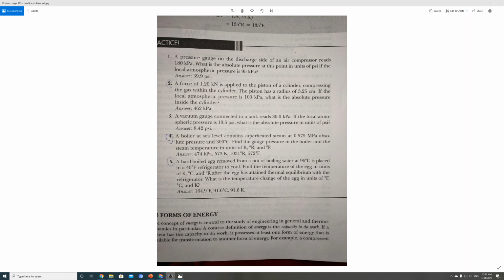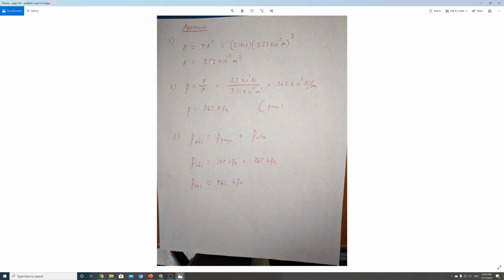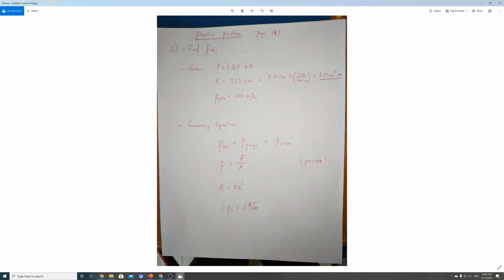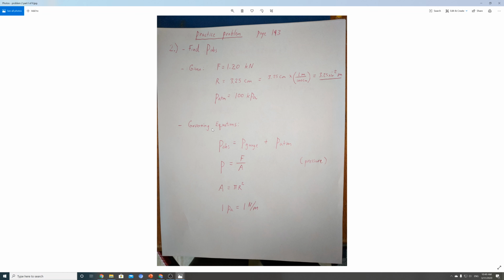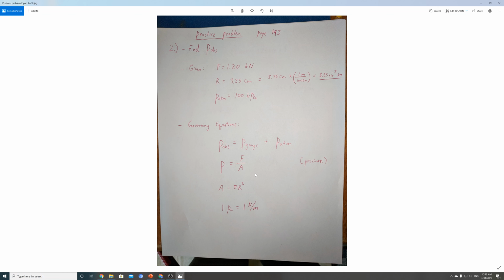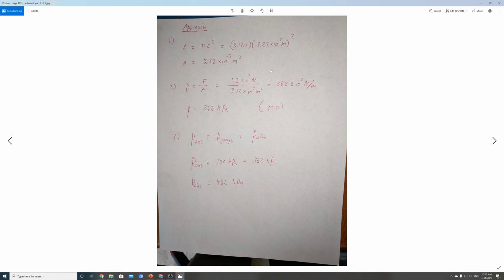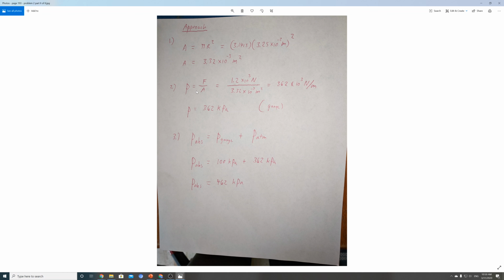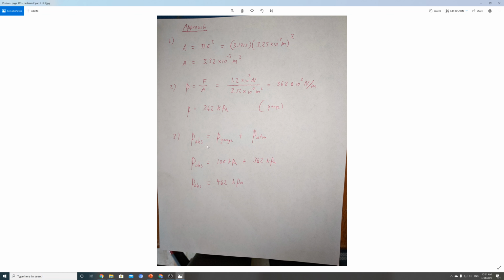page 193 practice problem 2